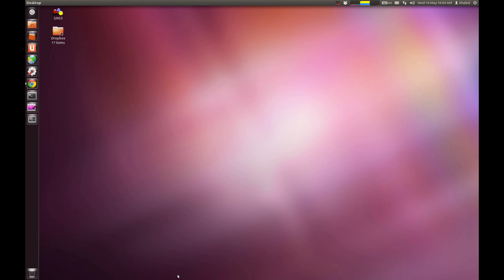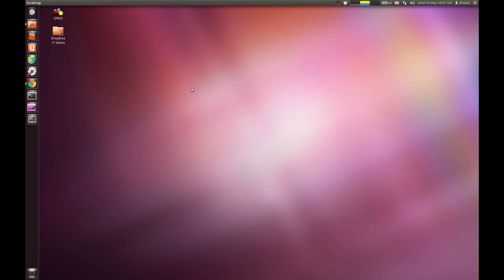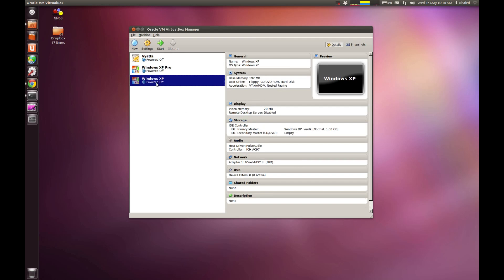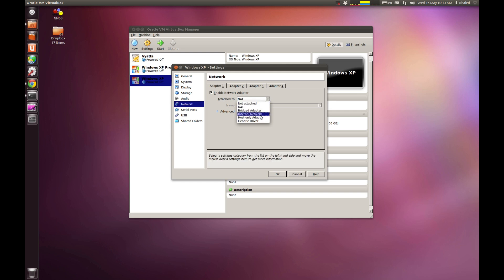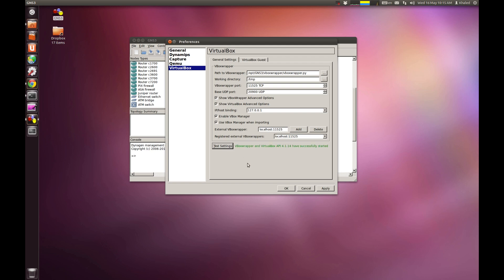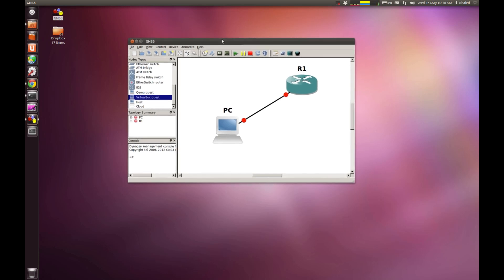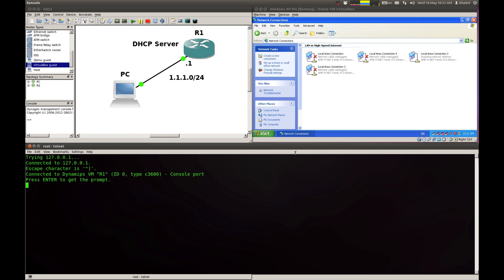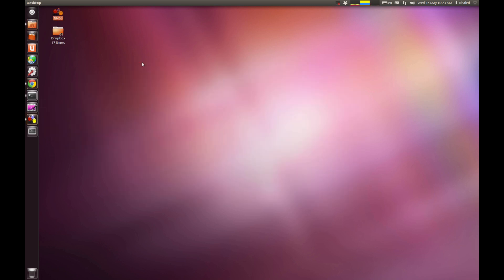GNS3 Tutorial - Installing then Connecting VirtualBox to GNS3 on Ubuntu 11.10 (12.04)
This tutorial will go through the process to which you can use to install Virtualbox, configuring it, then connecting it to GNS3.

Regards